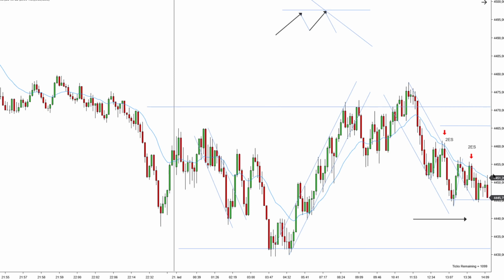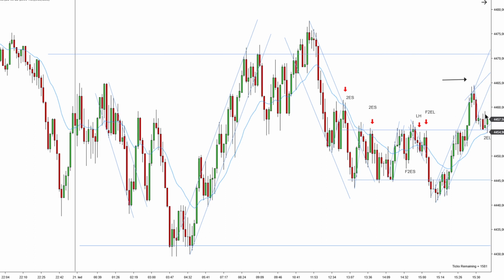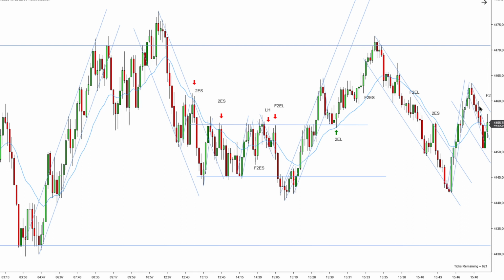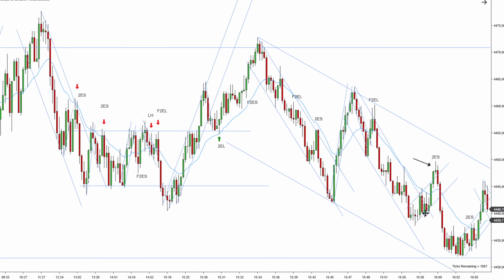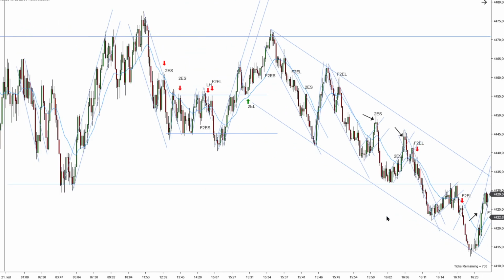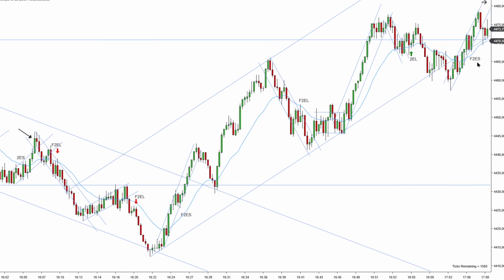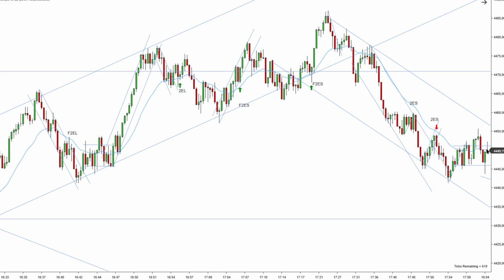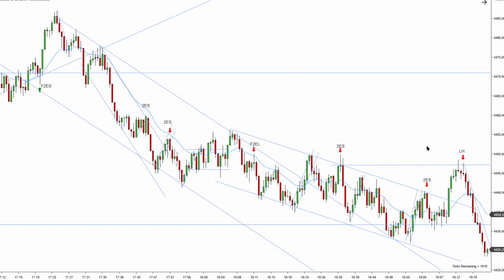Learn DAY TRADING With Simple & Powerful Price Action RULES